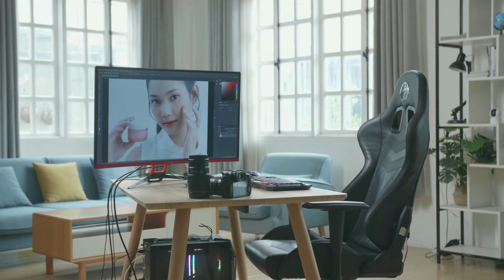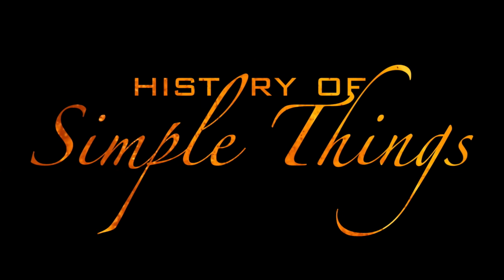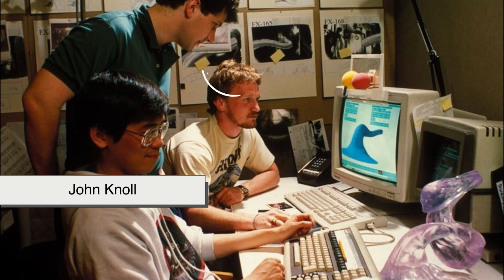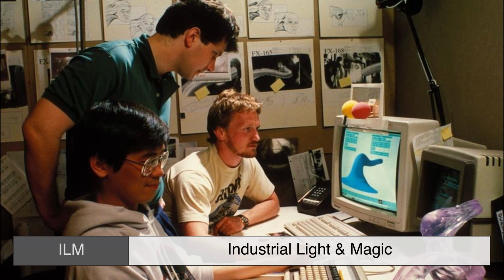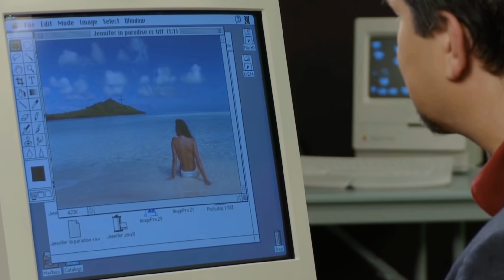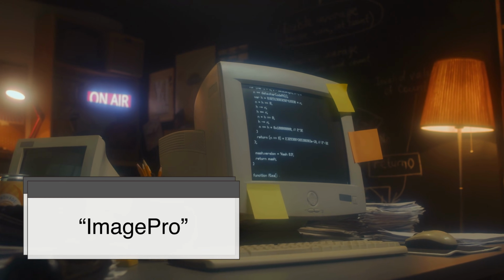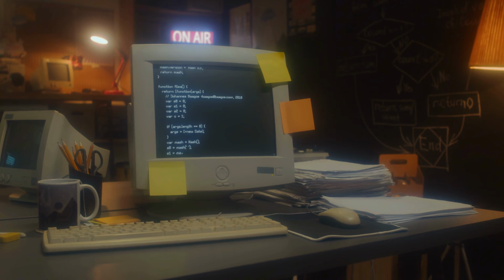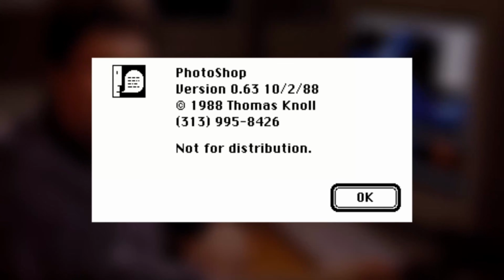Photoshop’s Name Explained: What It Actually Means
Ever wondered why the world’s most famous editing software is called Photoshop? Today we’re breaking down the origins, the history, and the evolution of the software that reshaped digital art forever. From a student’s side project on an early Macintosh to becoming the global standard for photographers, designers, and creators, we’re exploring how Photoshop got its name, how it became iconic, and why it still dominates the creative world today.

Whether you’re a longtime digital artist, a casual editor, or someone who’s simply curious about the tool behind so much of modern visual culture — this video’s for you!

⏱️ TIMESTAMPS
00:00 — Intro
00:02 — What Is Photoshop and Why It Matters
01:12 — Why It’s Actually Called “Photoshop”
02:42 — The Brothers Who Started It All
04:16 — How Adobe Turned Photoshop Into a Standard
06:05 — From Darkrooms to Desktops
07:25 — Photoshop’s Cultural Influence
07:50 — Outro / Final Thoughts

Video edited by: Raven